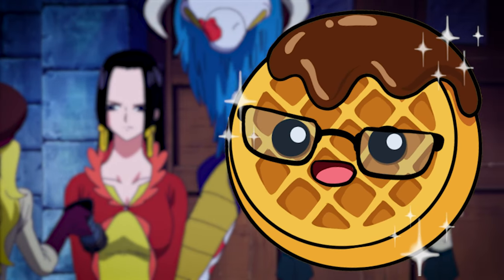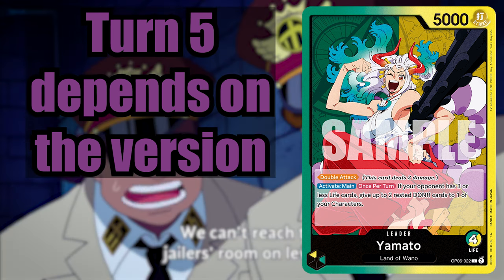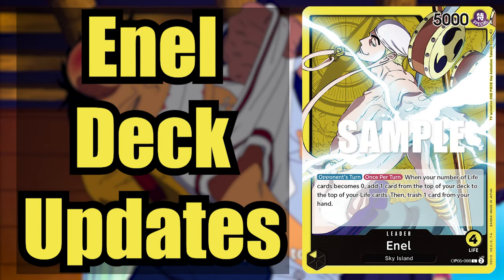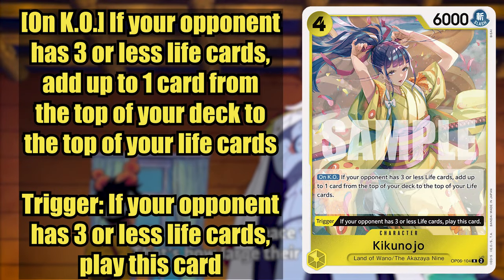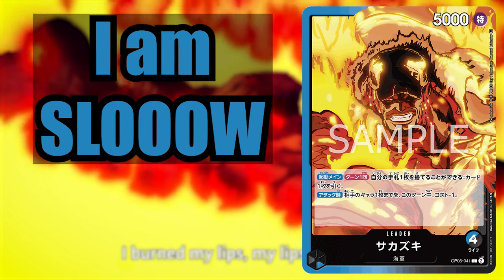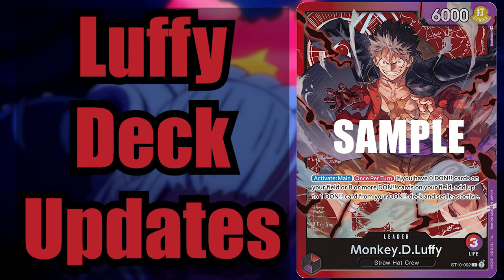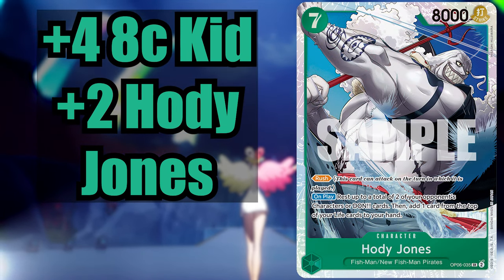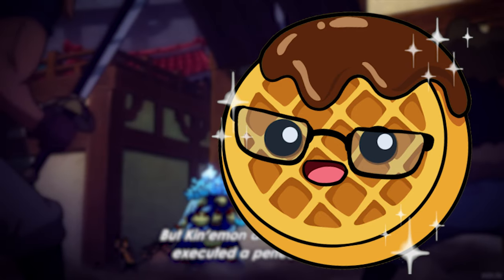What Should You Change For OP-06? - OP-06 Deck Guides - One Piece TCG!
So you've seen my OP-05 guides and you want to know how to deal with the OP-06 meta? Well today we're jumping into the topic! What should you change for OP-06? Well we're covering decklists, different plays, and more! I hope this can be quite helpful for anyone looking to be competitive in the One Piece TCG! I  may not have enjoyed OP06, but the game itself is always super fun!

Timestamps:
Starting Information - 0:00
How to Play Purple Luffy in OP-06 - 0:44
How to Play Enel in OP-06 - 3:49
How to Play Sakazuki in OP-06 - 7:05
How to Play Red/Purple Luffy in OP-06 - 10:40
How to Play Green Uta in OP-06 - 11:35
Announcements/Thoughts on OP-06 - 12:59

Title: What Should You Change For OP-06? - OP-06 Deck Guides - One Piece TCG!